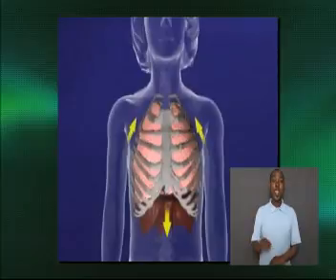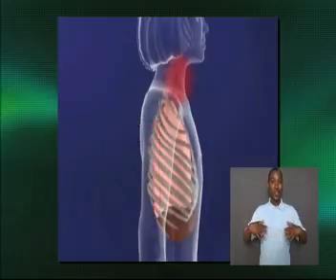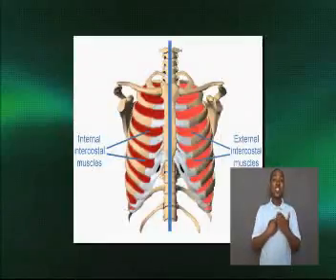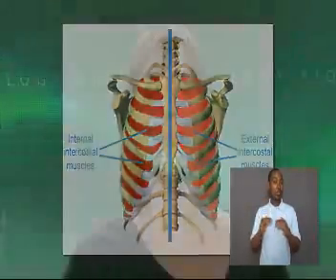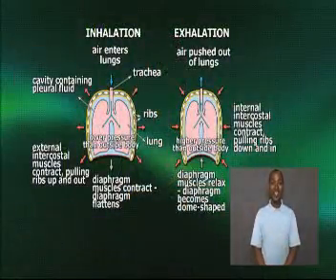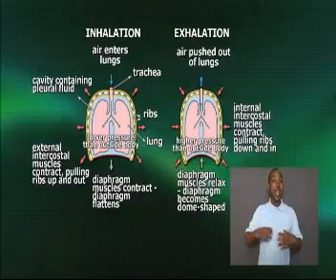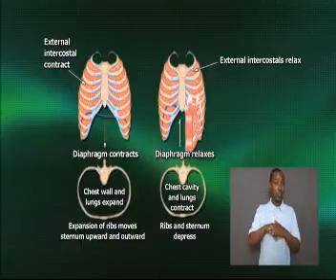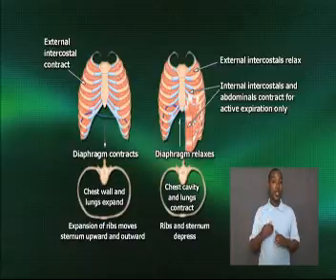Biology Unit 3-14